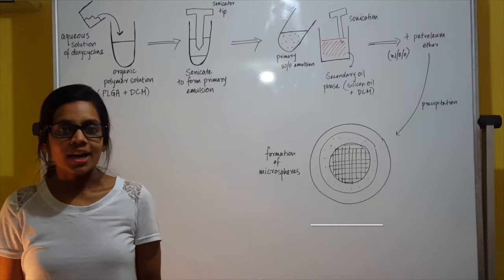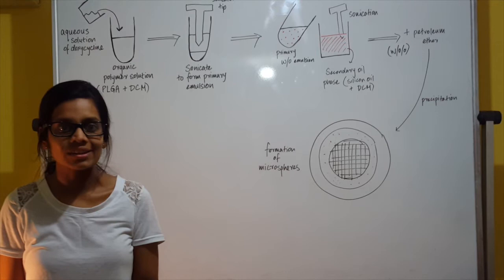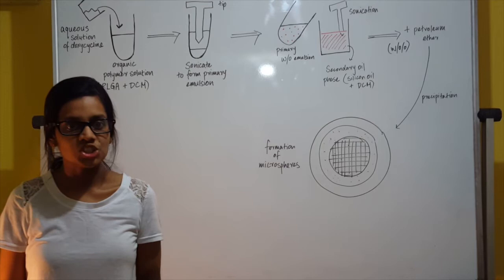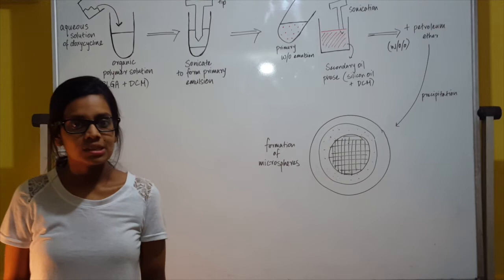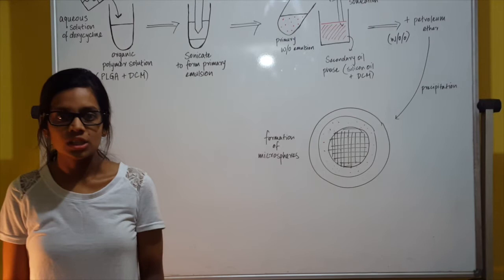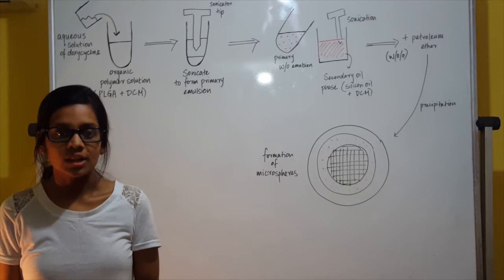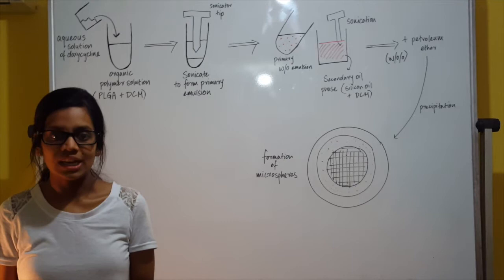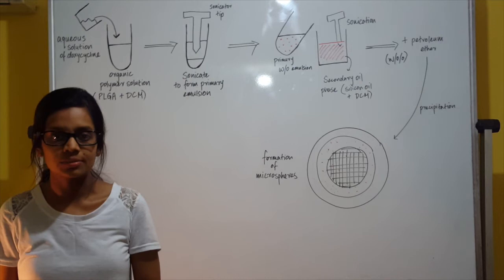Group 42 Sciencific video Doxycycline depot injection 290516